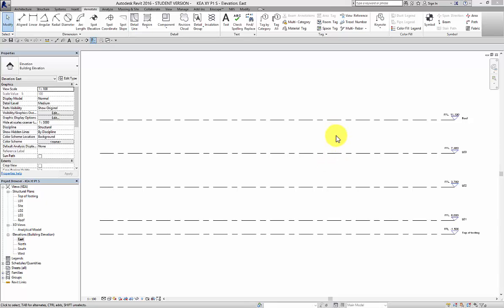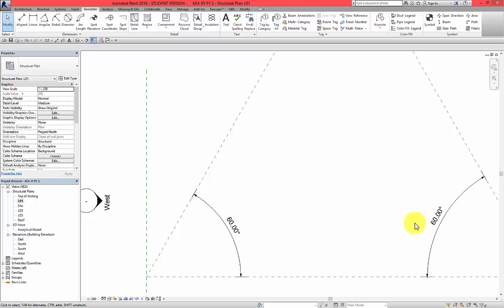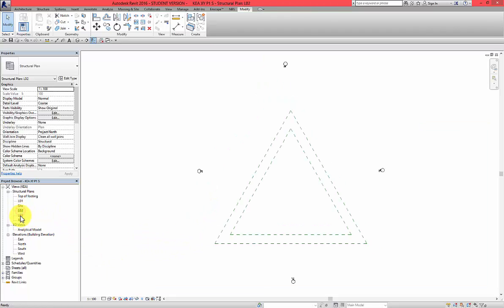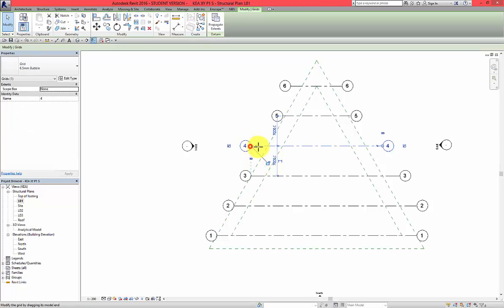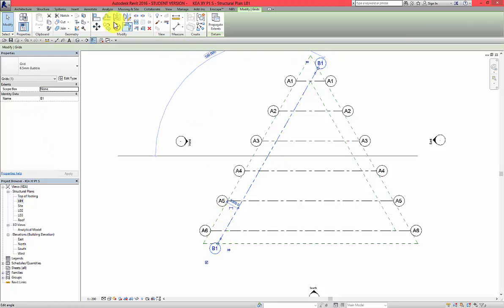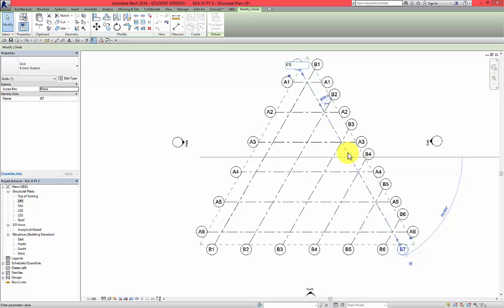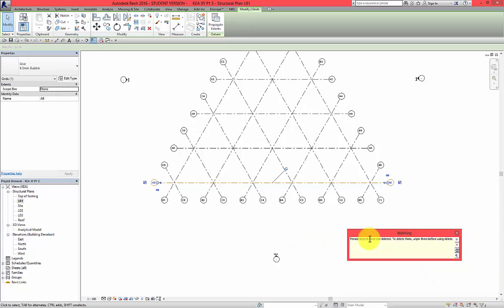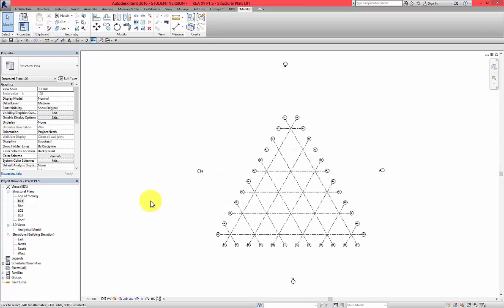Revit - P1 - Part 3 - Concrete Building - Grids